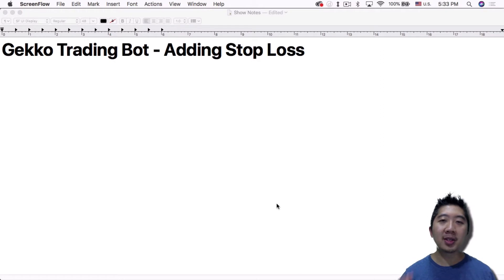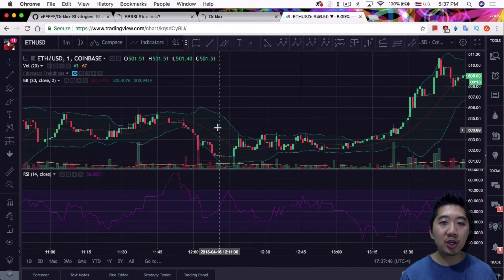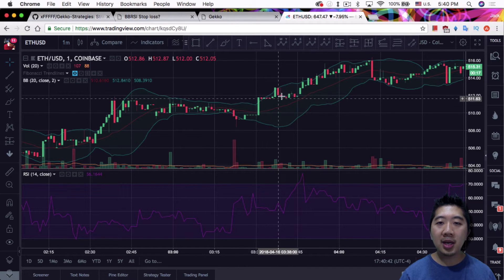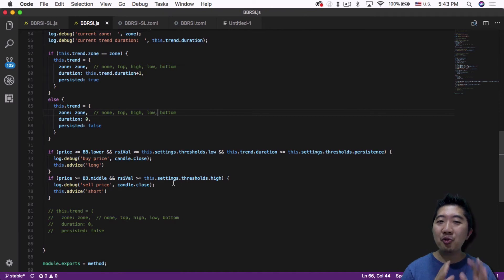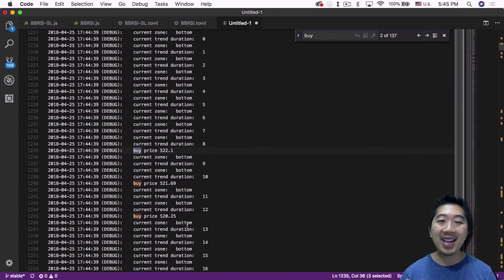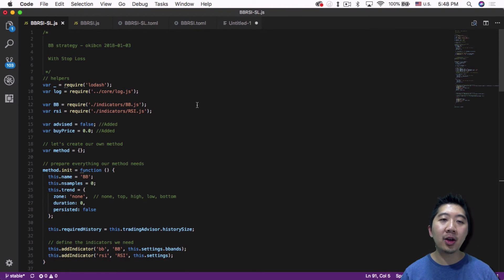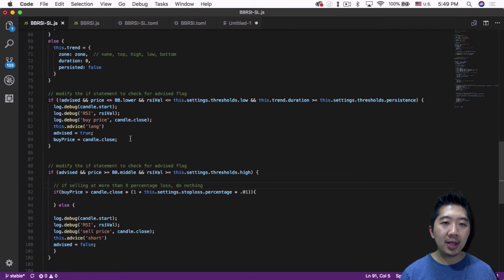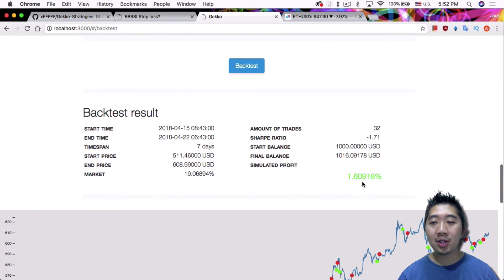Gekko Trading Bot - Adding a Stop Loss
In this video, I show how to add stop loss to the BBRSI strategy. I first explain how each of the indicators used by this strategy works. Then I explain how this strategy works. I noticed there's a specific bug (imo) in how the strategy sends out buy signals. Finally, I show how to add the stop loss condition to the strategy and compare the modified strategy to the original strategy.

,.-~*´¨¯¨`*·~-.¸-( Hardware Wallets )-,.-~*´¨¯¨`*·~-.¸

,.-~*´¨¯¨`*·~-.¸-( Exchanges )-,.-~*´¨¯¨`*·~-.¸

BTC: 1FhS1cxTvnAaMEZcsTSndFJDwkAQZAfTfv
LTC: LfeZYPJecyyPCJ2GzV2LWnUsoZoJKtx5mQ
BitShares: Crypto49er